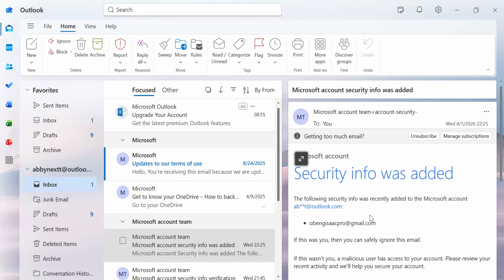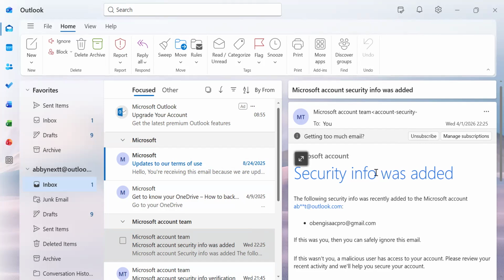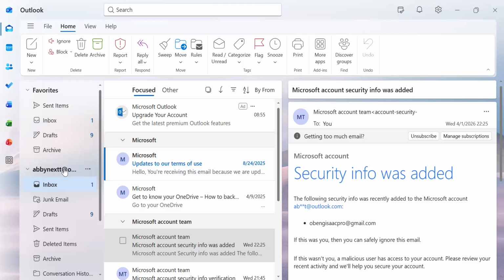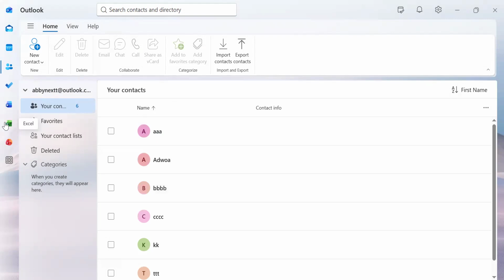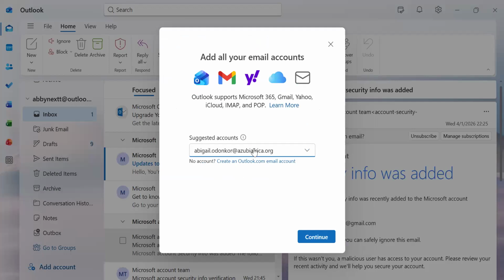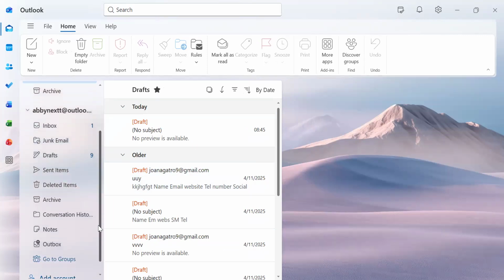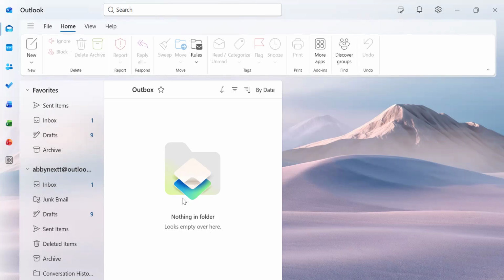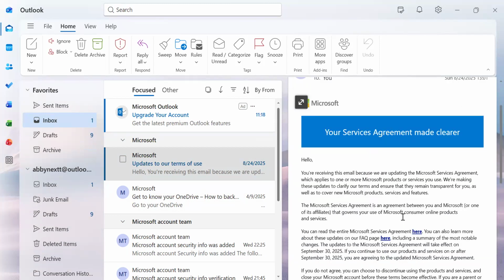Master Your Inbox: Introduction to Microsoft Outlook (Part 1)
Microsoft Outlook is more than just an email client; it is a powerful Personal Information Manager (PIM) integrated into the Microsoft 365 ecosystem. Designed for both professional and personal productivity, Outlook centralizes your communication, scheduling, and task management into one seamless interface.

In this introductory guide, we explore the core architecture that makes Outlook the industry standard for corporate communication and workflow automation.